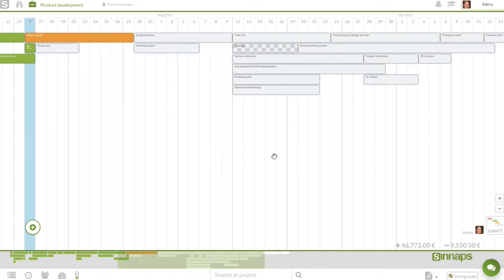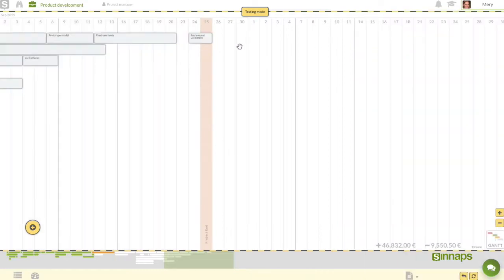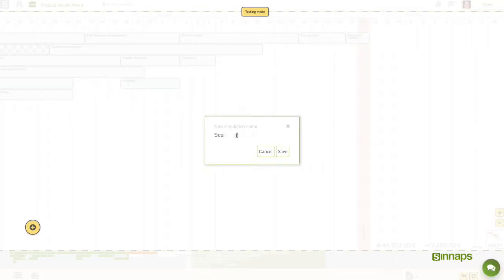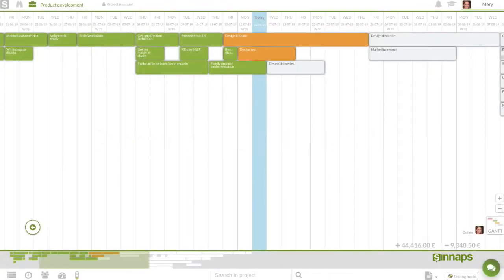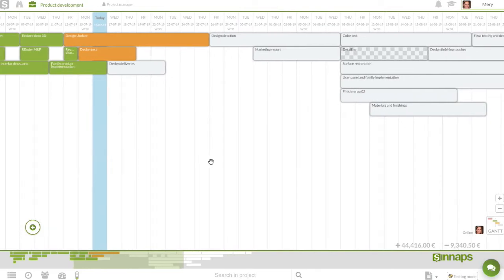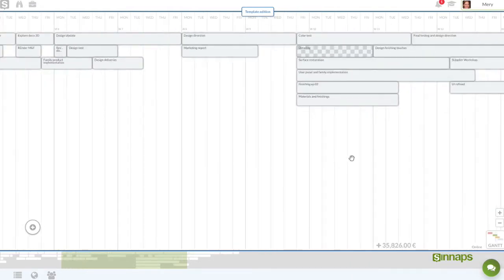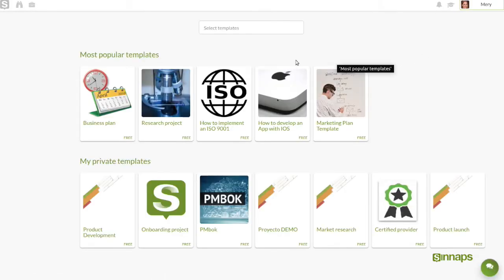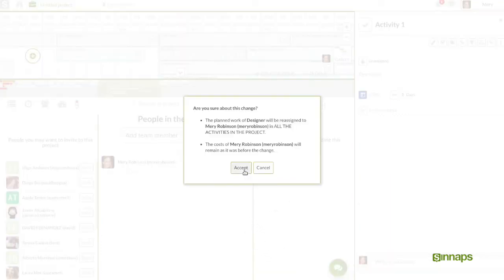Sinnaps Training Course - Lesson 3